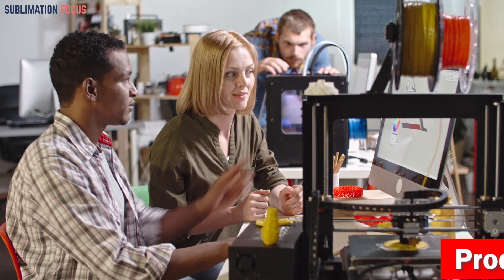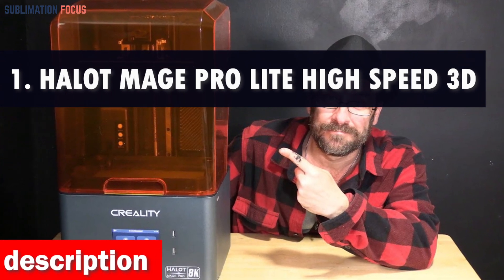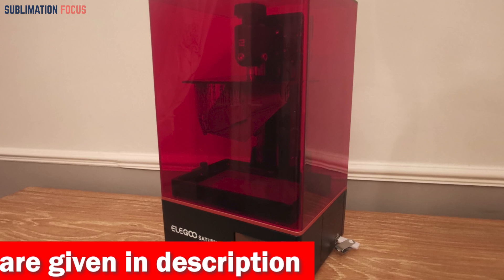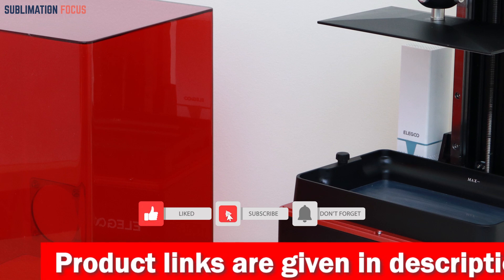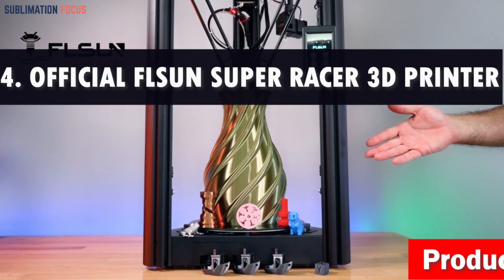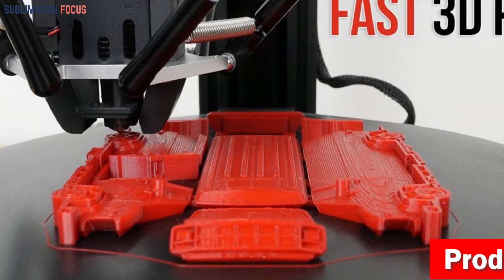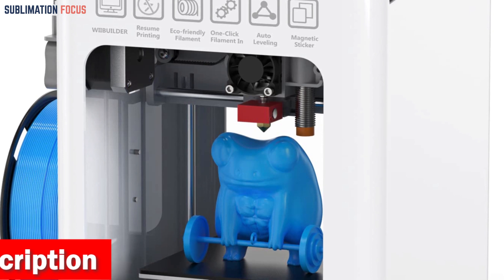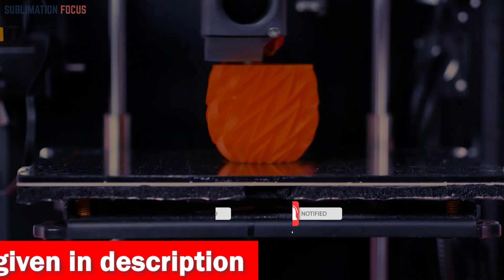Top 5 Best 3D Printers For Dental Models In 2024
Halot-Mage Pro Light High-Speed 3D Printer ➤ (Amazon)
ELEGOO Saturn 8K MSLA 3D Printer ➤ (Amazon)
Voxelab Aquila D1, Auto Leveling 3D Printers ➤ (Amazon)
The Official FLSUN SR 3D Printer ➤ (Amazon)
Entina Mini 3D Printers ➤ (Amazon)

Description:
Dentists- the most discerning professionals when it comes to precision and perfection in dentistry. In their quest for excellence, dentists rely on a powerful ally in the form of 3D printers for crafting intricate dental models. These marvels of technology have revolutionized the field, empowering dentists to create lifelike replicas with impeccable accuracy. One of the best 3D printers for dental models seamlessly integrates artistry and science. It delicately dances between the realms of craftsmanship and innovation, weaving a tapestry of oral aesthetics. Its precise movements, akin to a skilled artist's brush strokes, breathe life into resin and polymers. The resulting dental models captivate with their optical allure, mirroring the intricate nuances of real teeth. This extraordinary tool harnesses the power of light, bending it to its will in a symphony of photopolymerization. It conjures intricate details and subtle textures as if harnessing the very essence of nature's design. With each layer, it orchestrates a ballet of curing, molding dental models that transcend the realm of imagination. Imagine the seamless workflow of a dental laboratory, where the best 3D Printer becomes the silent architect of oral perfection. Dentists wield this extraordinary instrument, navigating its optical terrain with grace and precision. The Printer's natural ability to translate digital scans into tangible masterpieces sets a new standard in the art of dentistry. In the hands of skilled practitioners, these 3D printers have become the catalysts of innovation, the keepers of dental excellence. They offer dentists an unparalleled advantage, allowing them to explore uncharted territories and redefine the boundaries of possibility. So in 2023, if you want to create the highest quality dental models, look no further than our top 5 picks, which are:

1. Halot-Mage Pro Light High-Speed 3D Printer
2. ELEGOO Saturn 8K MSLA 3D Printer
3. Voxelab Aquila D1, Auto Leveling 3D Printers
4. The Official FLSUN SR 3D Printer
5. Entina Mini 3D Printers
Top 5 Best 3D Printers For Dental Models In 2023
Best 3d dental printers review 2023
Best Dental 3D Printers of 2023
Top 5 3d printers for dental practice or lab
Best 3d printers for dentists
Best 3d printers for aligners
2023 best 3d printers for dental surgeons
Best budget 3d printers for Periodontists
Best oral surgeon 3d printers
2023 best 3D printer for making digital dentures
Bes 3d printers for dental implants
Best 3d printers for crowns and bridges
Best large format 3D Printer for dental labs
2023 best SLA 3D printer for dental prosthetics
Best budget SLA 3D printers for dentists
2023 best DLP 3d Printer for orthodontics
Best budget DLP 3D Printer for oral surgeons
2023 best FDM 3d printer for dental laboratories